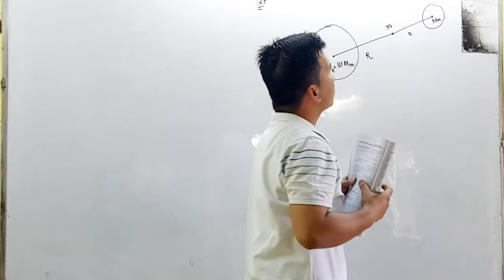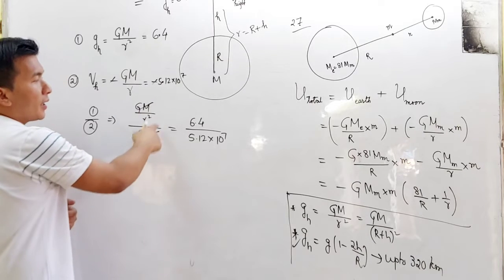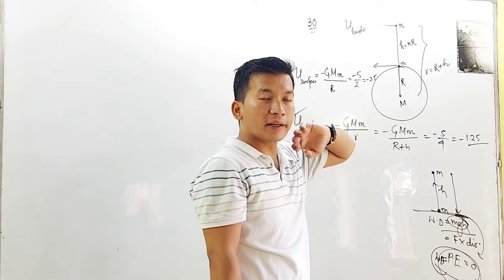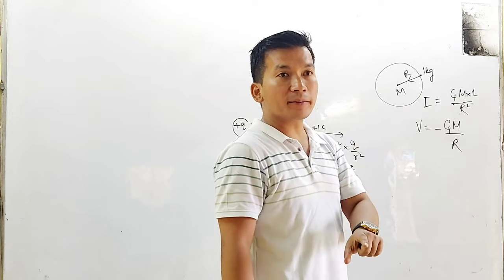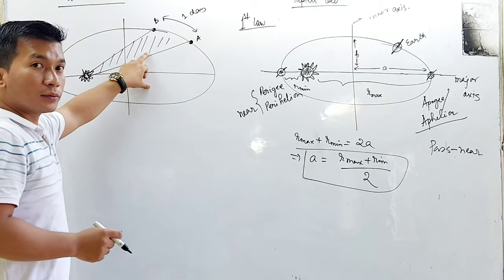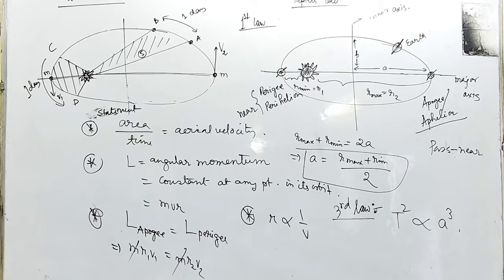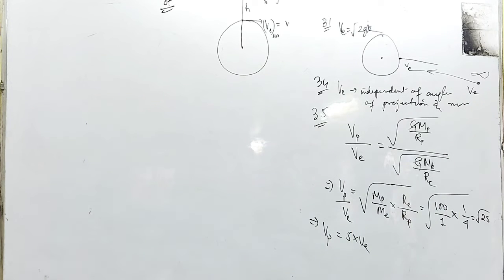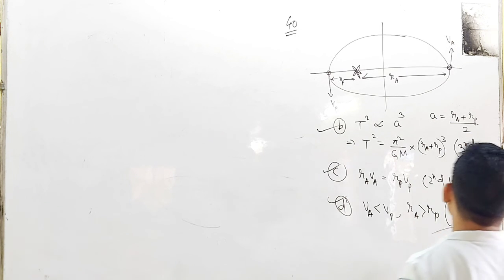Gravitation Day 3 (6:00 a.m)